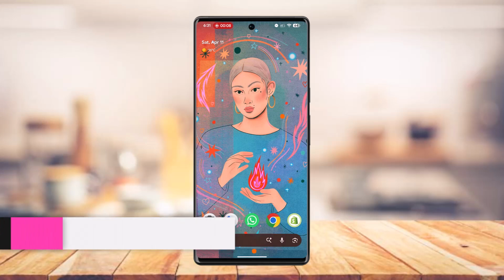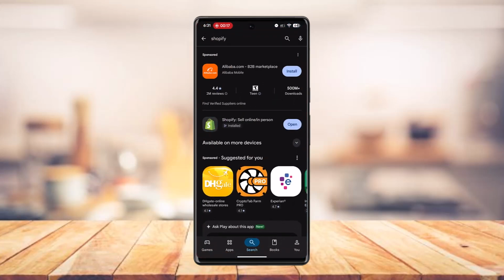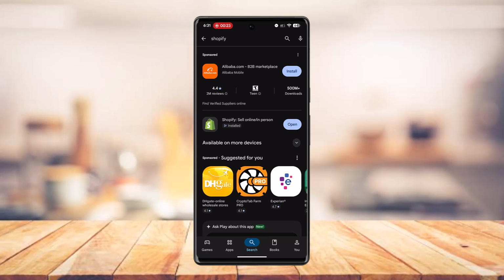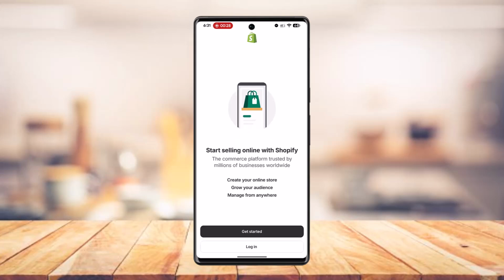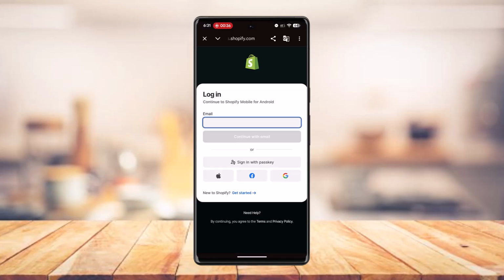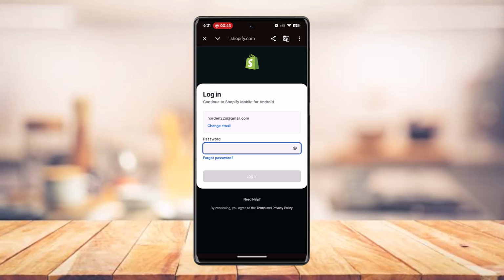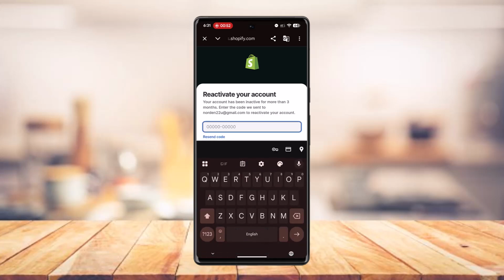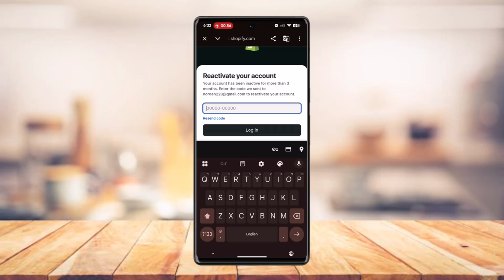Shopify: How to sign into your Shopify store on phone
This video explains how to sign into your Shopify store on your phone. You can use either the official Shopify mobile app or a mobile web browser. To use the app, install Shopify from your device’s app store (Google Play Store or Apple App Store). Once installed, tap “Open.” On the welcome screen, tap “Log In” at the bottom of the page.

You will be redirected to a login page. Select your preferred method and enter your credentials. After submitting, you may be asked to verify your identity – Shopify may send a verification code to your email or phone, or prompt you to confirm via an authenticator app. Enter the code if prompted. Once verified, you will be taken to your Shopify admin dashboard, where you can manage products, orders, customers, and analytics. The host notes that if you have multiple stores, you can switch between them from the account menu. Using the mobile app gives you access to push notifications for new orders and inventory alerts.

Timestamps:
0:00 - Introduction
0:17 - Install Shopify App from App Store → Open
0:24 - Tap “Log In” at Bottom
0:32 - Sign In with Email, Apple ID, Facebook, or Google
0:49 - Enter Verification Code if Prompted
1:05 - Access Shopify Admin Dashboard
1:14 - Conclusion